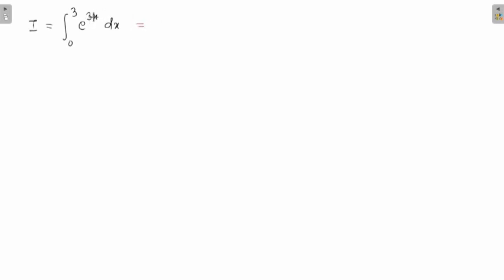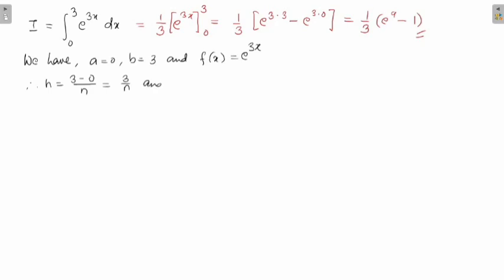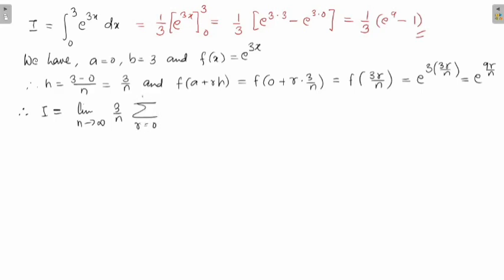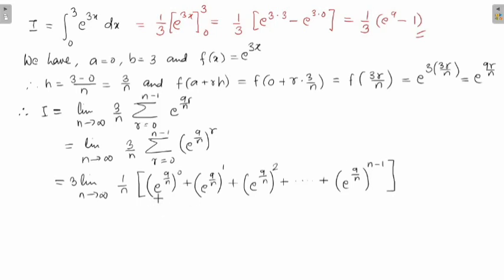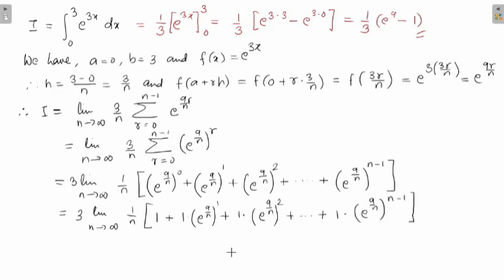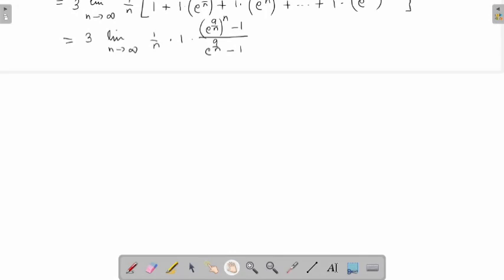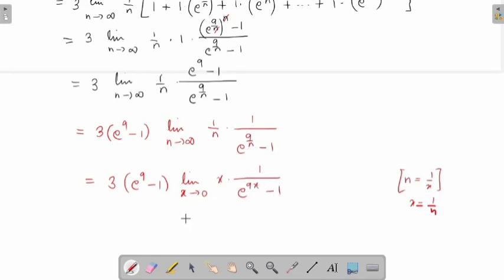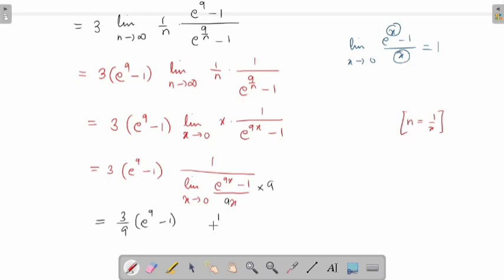Class 12 Definite Integrals as the limit of a sum |Part 2